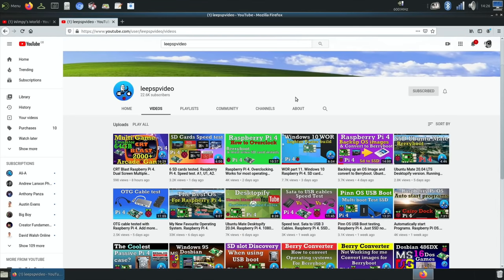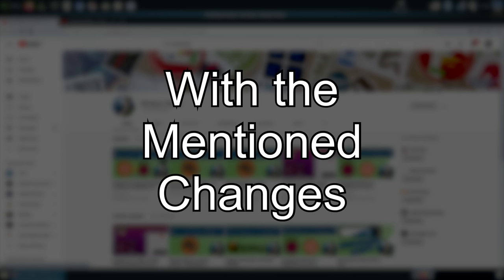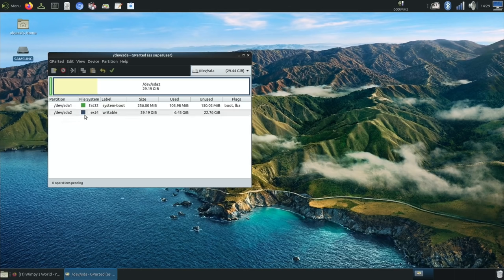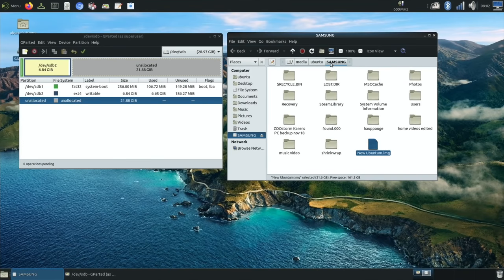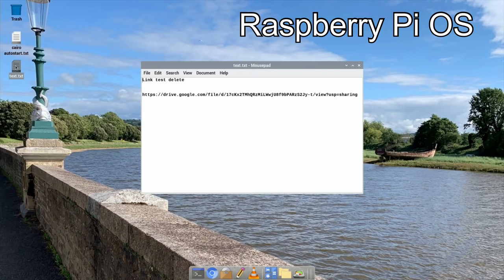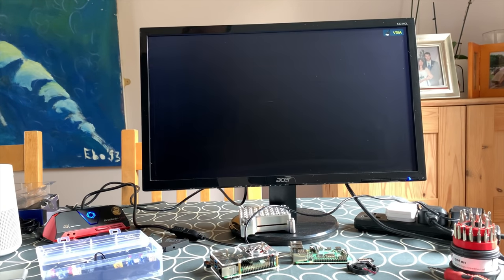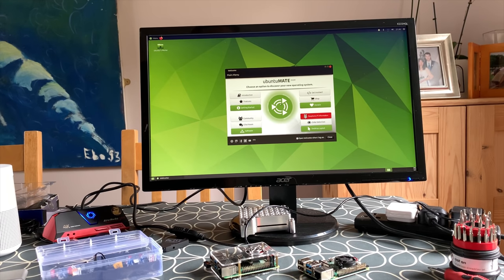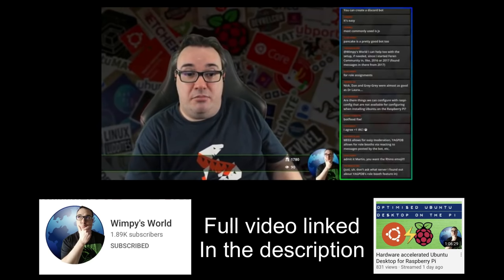Ubuntu Mate Desktopify New download. Raspberry Pi 4. Many tweaks and fixes.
New image includes
Hardware acceleration enabled FKMS driver
Disabled overscan
Enabled HDMI audio
Gpu men

Password leepspvideo
This is the new Tweaked version mentioned in the video 6July 2020

Older versions
UbuntuM 7.2GB sd card image password leepspvideo

Win 32 Disk imager (Windows program to copy your SD card to a .img file that can be rewritten to an sd card.

My videos

Normal Ubuntu installation

How to Install Ubuntu Distros with Desktopify

Login ubuntu
ubuntu

Follow instructions to create a password

cd ./desktopify

sudo ./desktopify --de ubuntu-mate

 Other desktops can be chosen just replace ubuntu-mate with one of these:
  lubuntu
  kubuntu
  ubuntu-budgie
  ubuntu-kylin
  ubuntu-mate
  ubuntu-studio
  xubuntu

Reboot to launch your Desktop

Wimpys YouTube channel
Raspberry Pi 4 8GB - Install Ubuntu Desktop 20.04 LTS